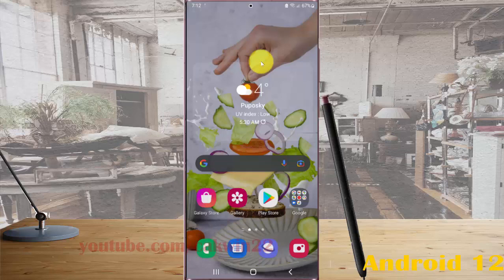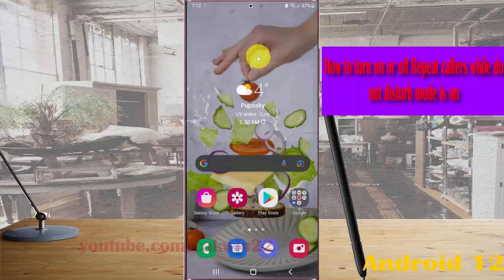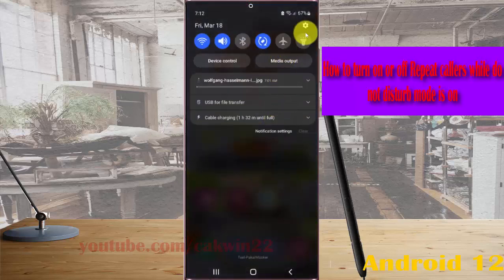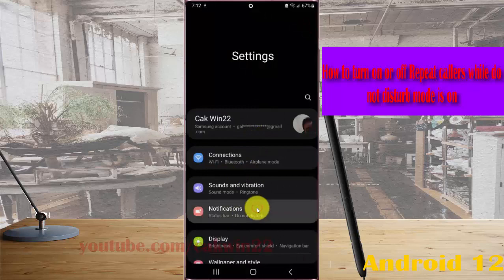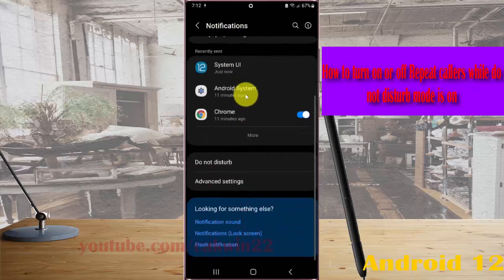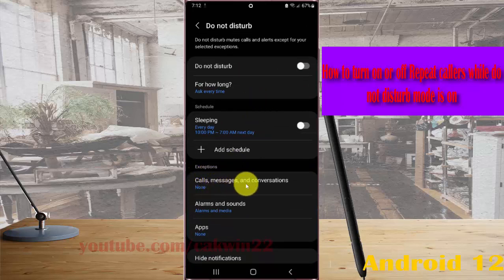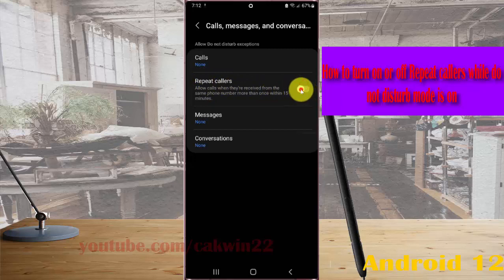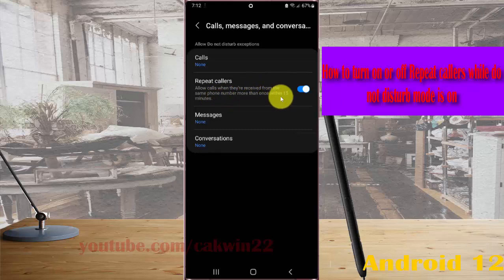Samsung Galaxy S22 Ultra : How to turn on or off Repeat callers while do not disturb mode is on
In this video, you will find the steps on How to turn on or off Repeat callers while do not disturb mode is on in Samsung Galaxy S22/S22+/S22 Ultra.  This video uses Samsung Galaxy S22 Ultra SM-S908E/DS International version runs with Android 12